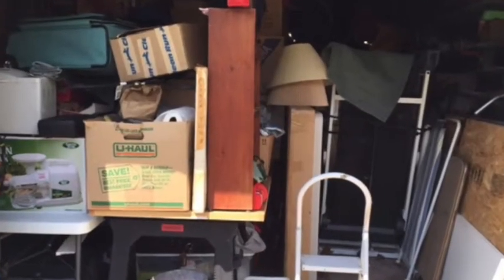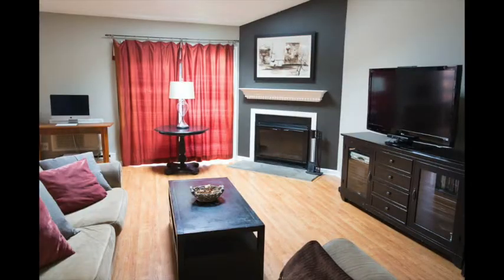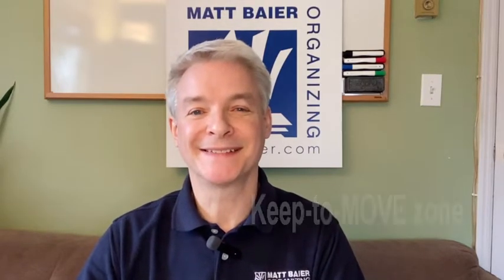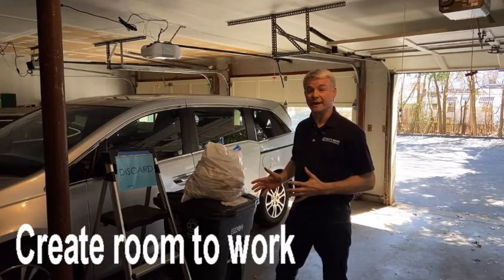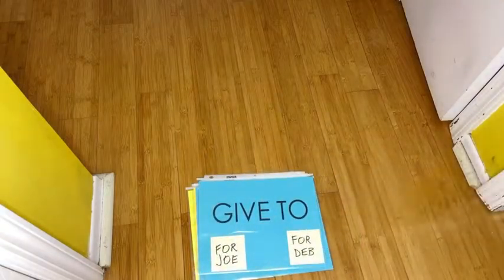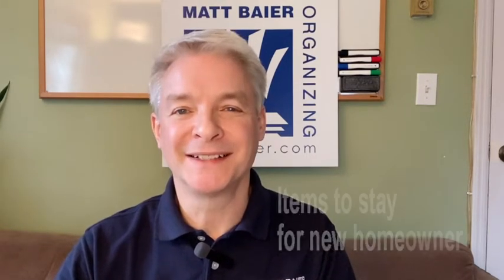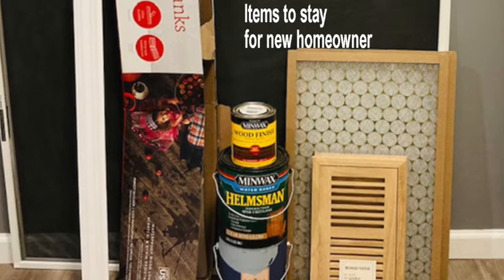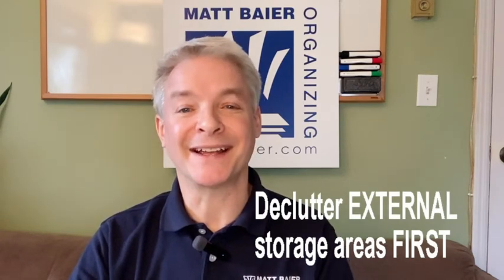Downsizing Step 5: Declutter the Basement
In Downsizing Step 5: Declutter the Basement, we start the decluttering inside the house. Having established discard and donate zones in the garage, the goal now is to clear out the basement and establish a sell zone.
Keep it all straight with zone signs which you can download
All of the steps in steps 1-5 will make steps 6-10 much easier.